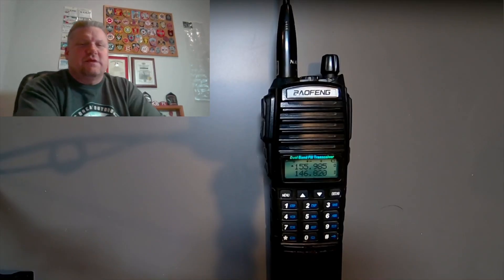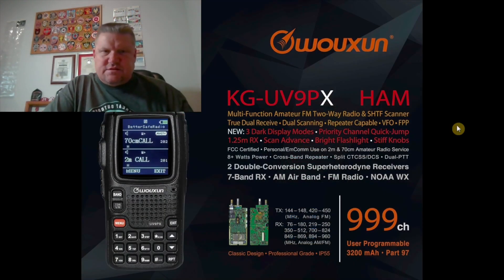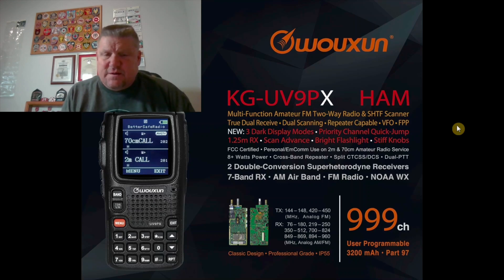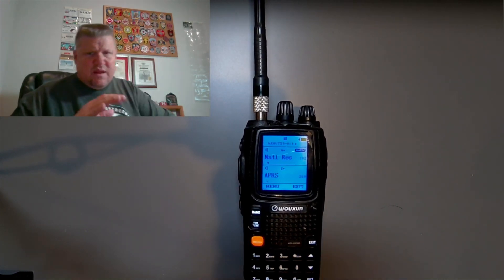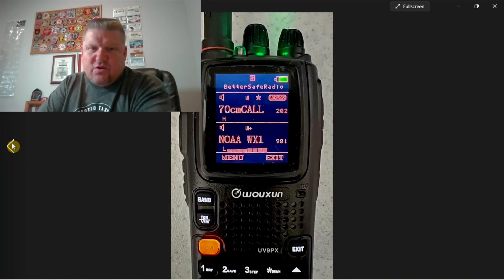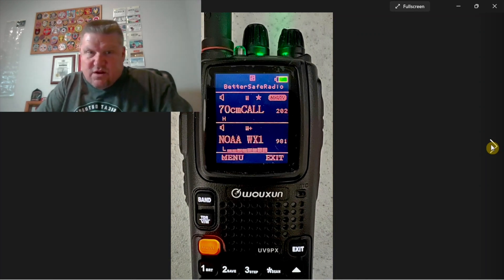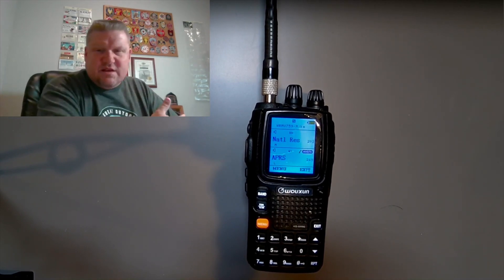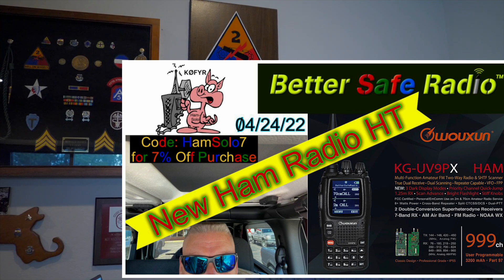New Ham Radio HT: Wouxun KG-UV9PX from Better Safe Radio & Get 7% Off this radio with Code HamSolo7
This is a reveal of the new HT from Wouxun and Better Safe Radio called the KG-UV9PX. This radio will be a dual receive and dual scan radio because it actually has 2 Double-Conversion Superheterodyne Receivers in it. New brighter display than the previous KG-UV9P and has 3 brand new Dark Display Modes. 7-Band RX including AM Air Band, FM Radio, NOAA WX and the 2m, 1.25m & 70cm also some 800-900MHz frequencies.

Be sure to get one quick as they are sure to sell out when they are released in the next week or two. Use the Coupon Code HamSolo7 to receive 7% off this radio or any other purchase over $100 dollars only from Better Safe Radio.

Affiliate Links